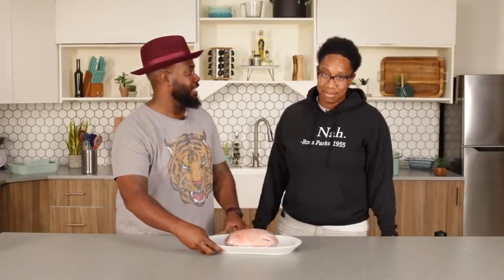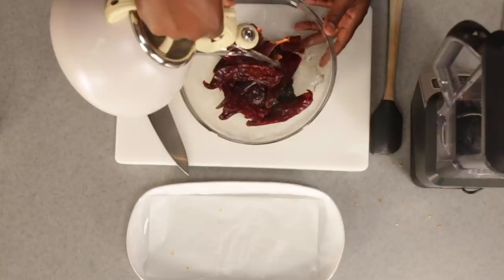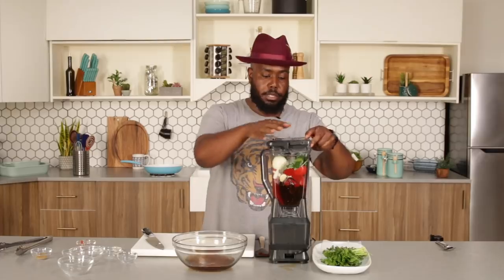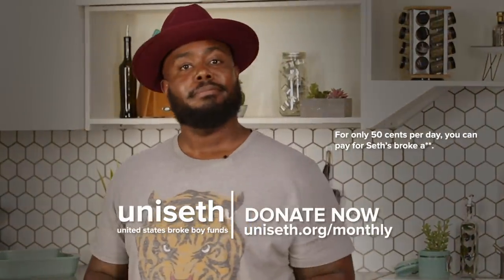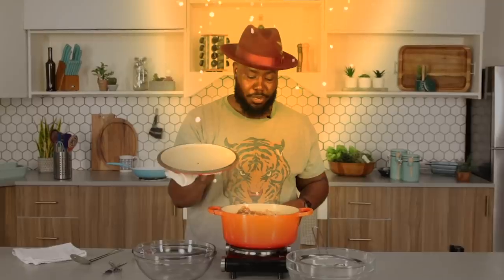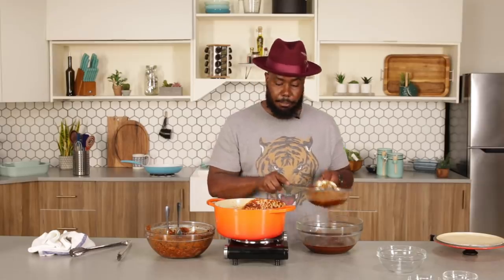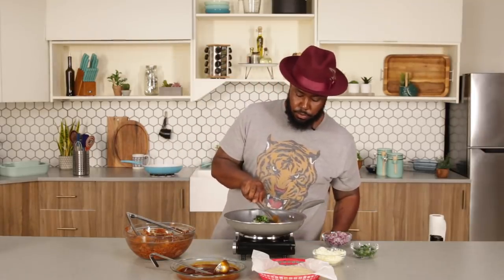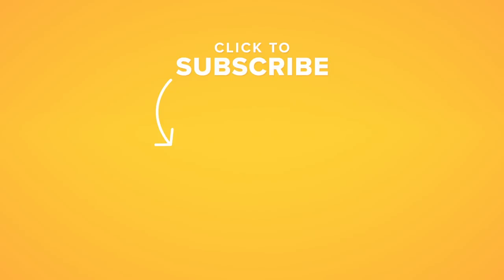Can the Chef Cook Lamb for a Picky Eater?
Chef Seth is back at it again, with another Picky Eater Patient, will he be able to cure her?

Cocoa Butter
Your destination for Black culture and entertainment. We are timely, relevant, connected a moving at the speed of culture. Join the community.

MUSIC
SFX Provided By AudioBlocks

Particle gold glitter orbs twinkle on black background, bokeh
stilllifephotographer/Getty Images
Sheep
Oxford Scientific Films/Getty Images

EXTERNAL CREDITS
Seth Brundle

Dumisa Moyo